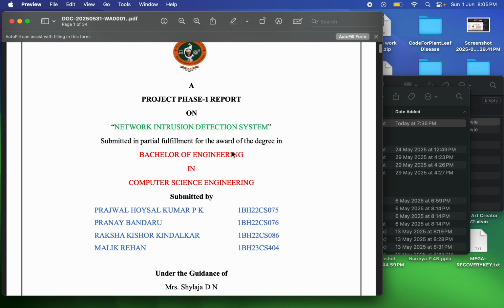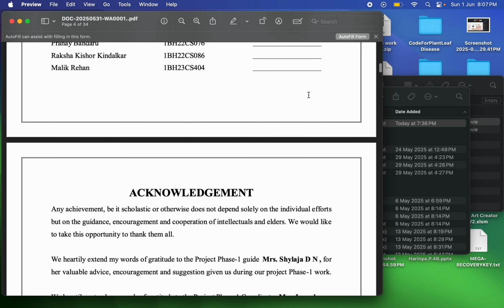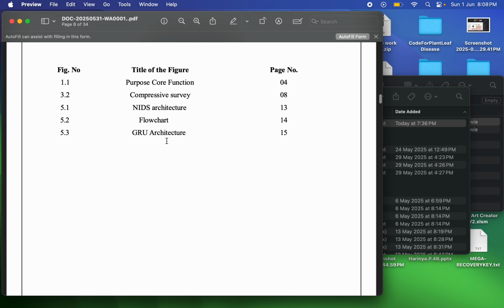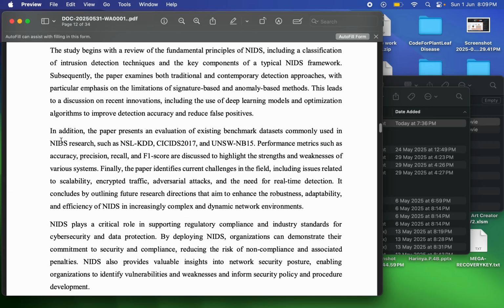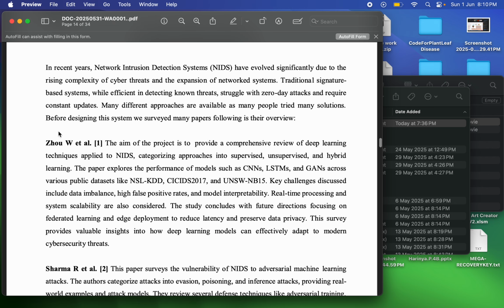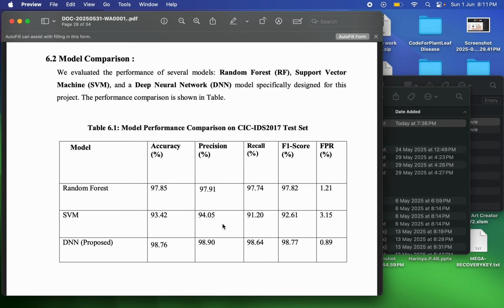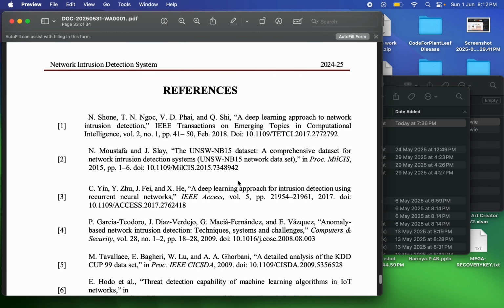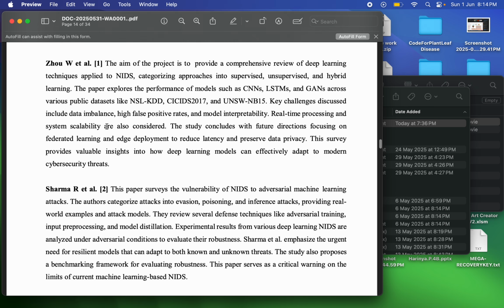project phase1 report guidelines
guidelines for making report vtu guidelines followed for phase 1 6th sem